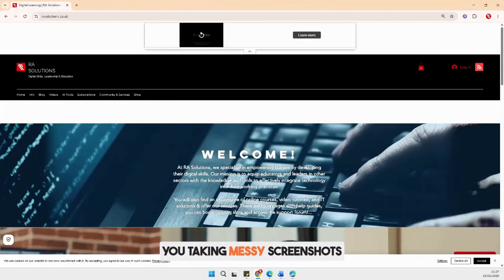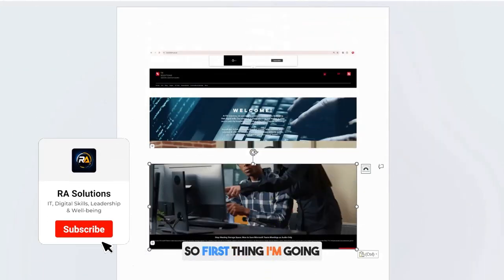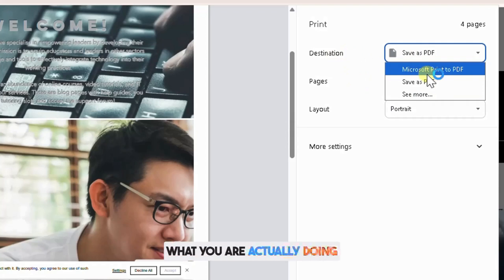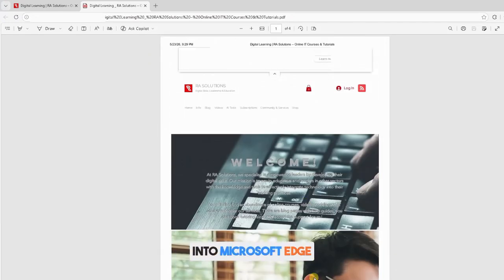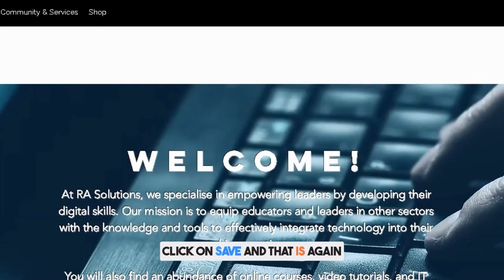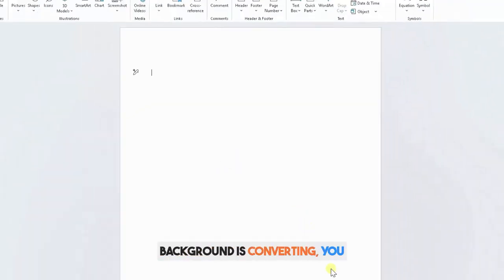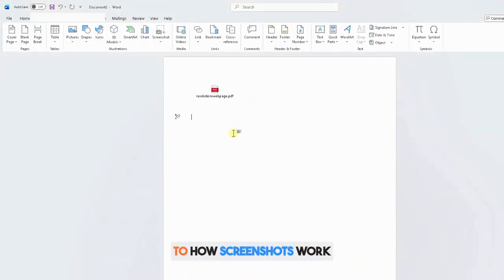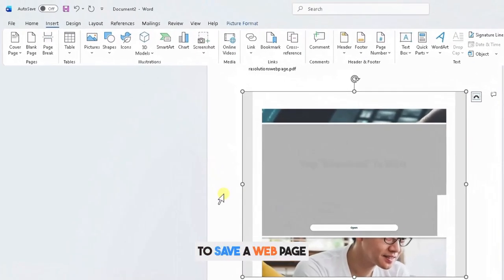PDF Hack: Convert Any Webpage to PDF in Seconds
Stop taking messy screenshots! This quick tech tip shows you how to efficiently save any web page to pdf, avoiding common mistakes. Learn to use the built-in Windows features to capture and convert web content directly, enhancing your computer skills. This method is a great pc tips for anyone looking to streamline their digital workflow and improve productivity.

CHAPTERS
00:00:00 Wrong screenshot method explained
00:01:19 Save webpage PDF in Chrome
00:03:41 Save webpage PDF in Edge
00:05:18 Use webpage PDF in Word
00:08:32 Recap of methods shown
00:09:13 Like subscribe and share